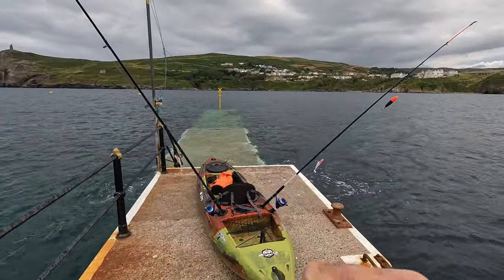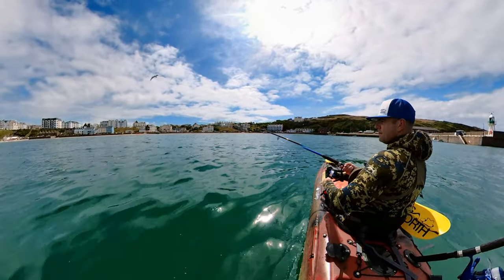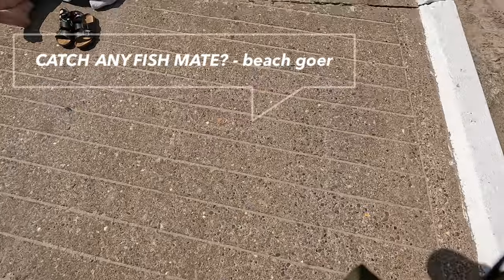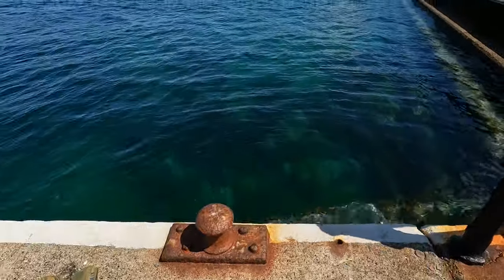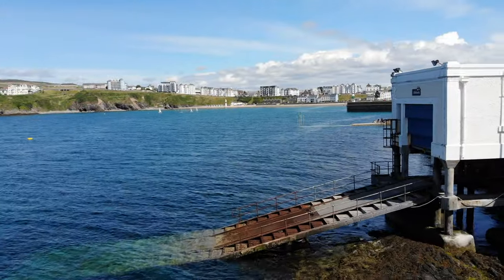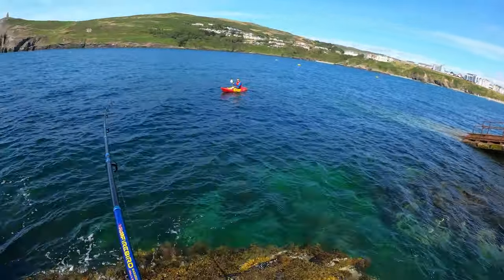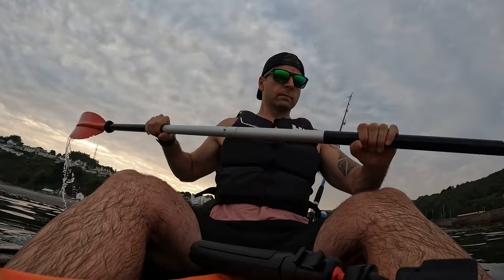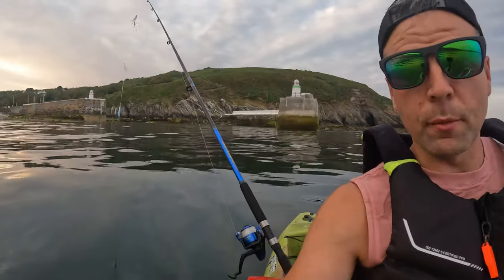Kayak Fishing • Freediving Adventure 🎣 ISLE OF MAN YESSIR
I am gradually becoming the worst fisherman on YouTube, in this video I throw everything into seeking redemption and catching a fish! Kayak fishing, Freediving, Coastal sea fishing adventure!

Chapters
00:00 - Plan of attack
00:34 - Kayak Fishing
03:28 - Coastal fishing and Freediving
06:38 - Change of tackle
09:19 - Kayak Fishing other side of island